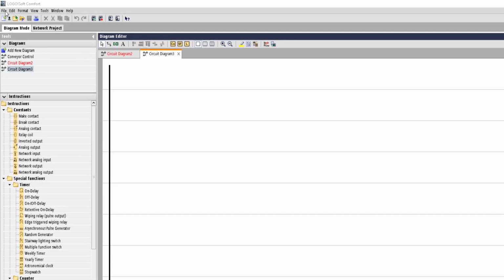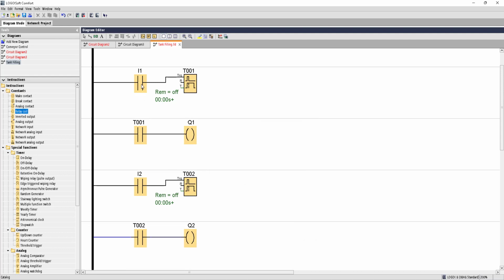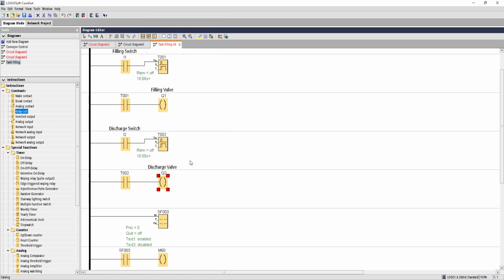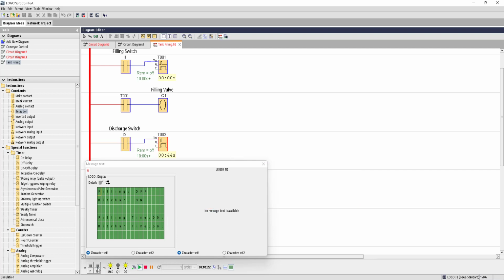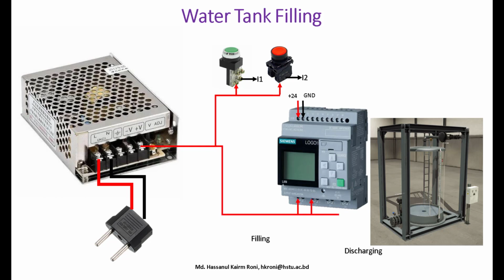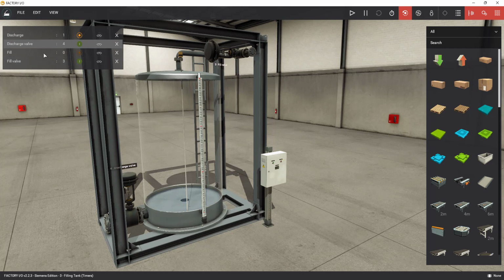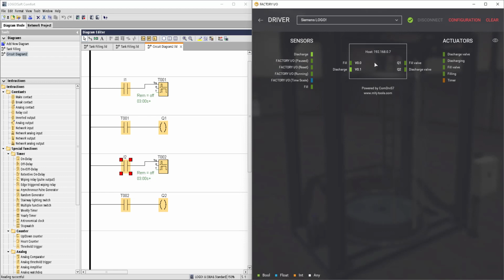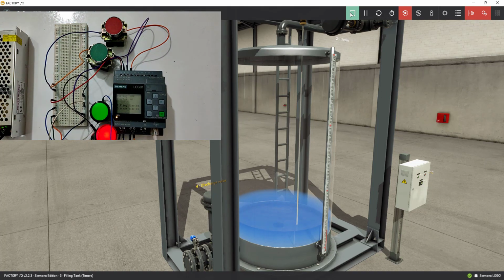Water Tank Filling PLC and Factory IO - HK Roni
In the industry we have many processes which needs the filling and discharging operation of a process tank. We can use PLC and timer-based operation for such control. This video demonstrates from scratch how to develop a ladder diagram and to develop the simulation scene of water tank filling in Factory IO software.